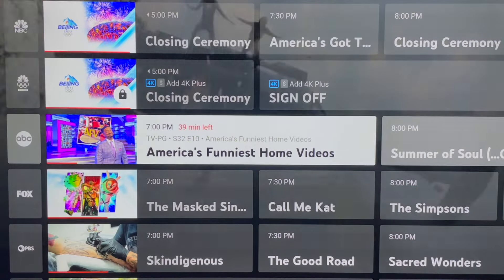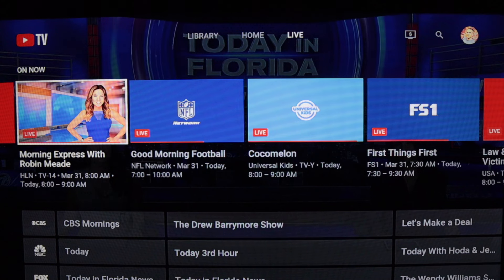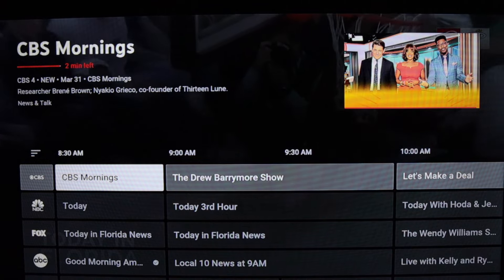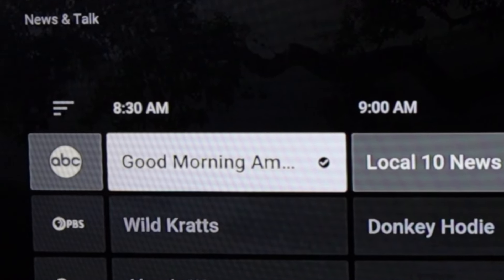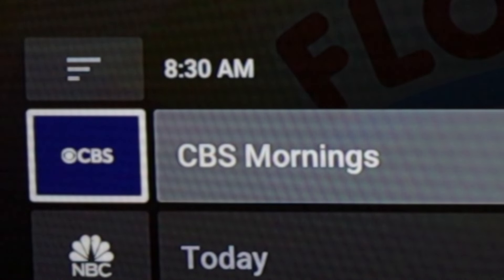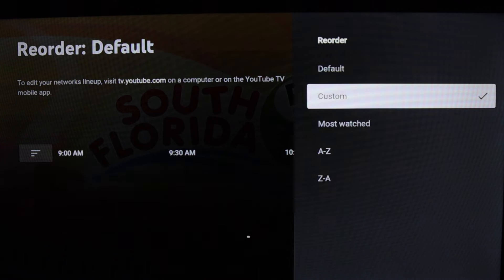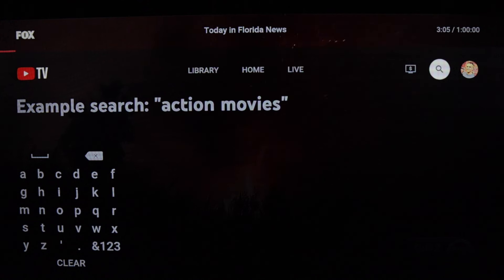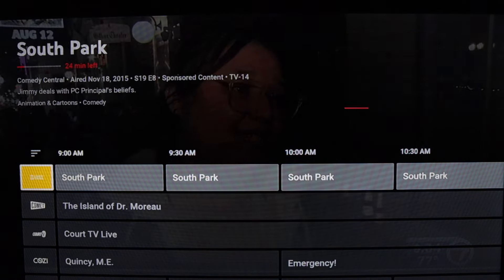How to Use YouTube TV's New and Improved Live Guide!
YouTube TV has rolled out big changes to its live guide. The live TV streaming service has addressed one of the biggest requests from users by adding show descriptions to the guide. In today's video, I demonstrate how to navigate the new YouTube TV channel guide in just a few minutes.

Prefer a written version of this tutorial?

📺 More Cutting the Cord Videos and Articles

If I Were Cutting the Cord All Over Again, This Is Exactly What I Would Do